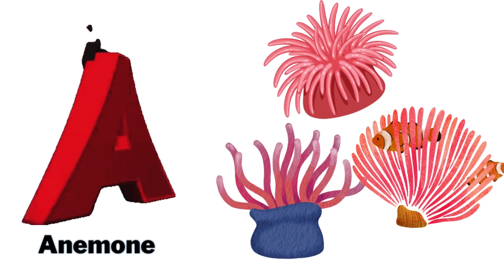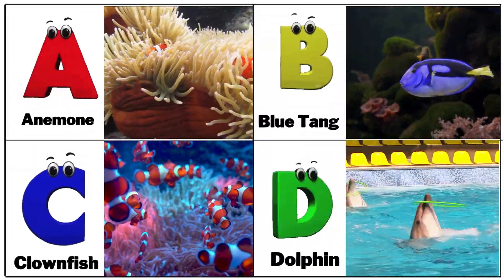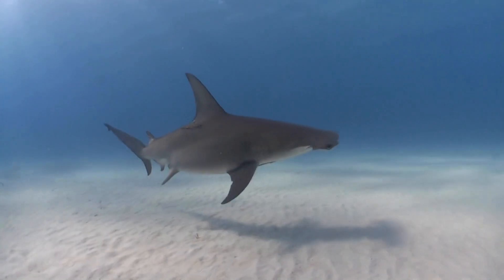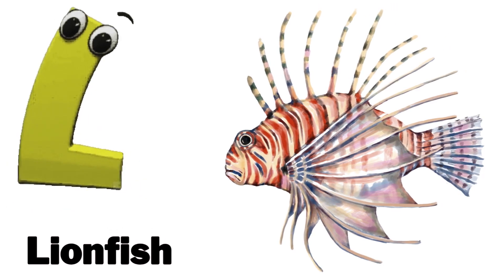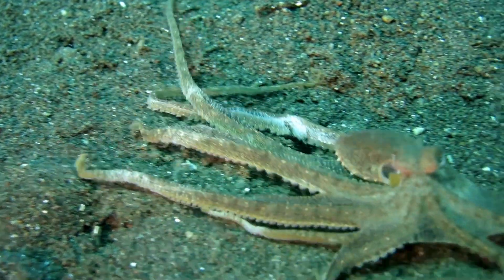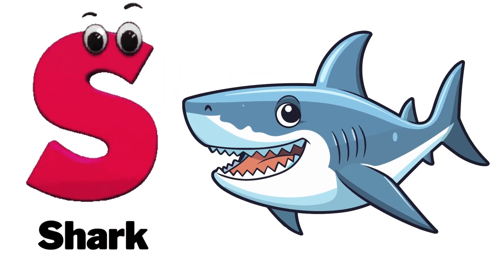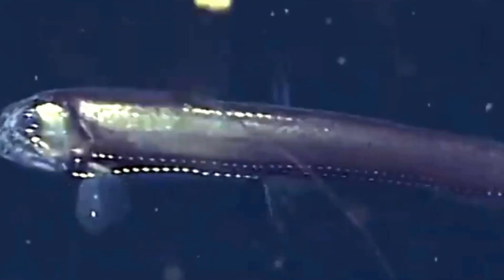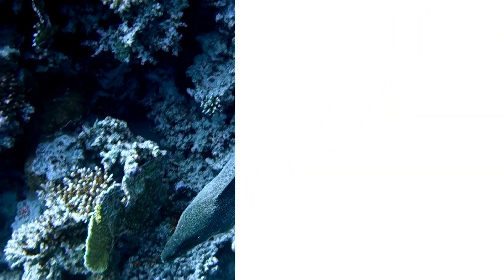ABC Sea Animals song | Alphabets Kids song | Learn Alphabets, English and Animals for Kids